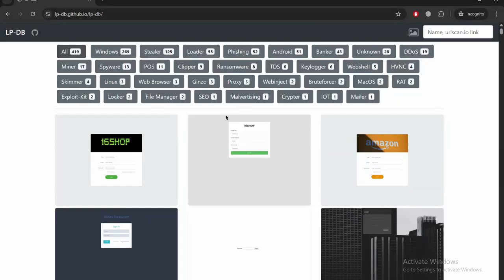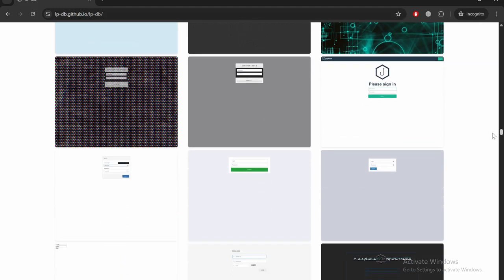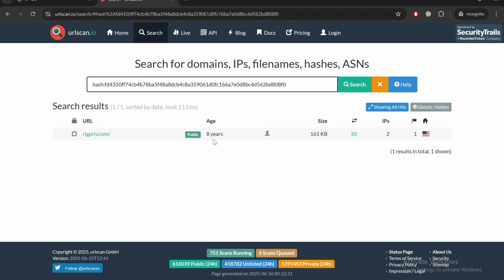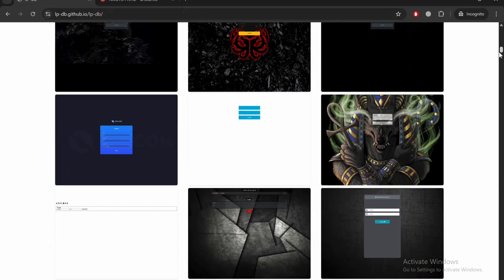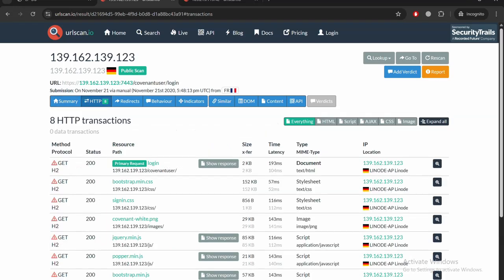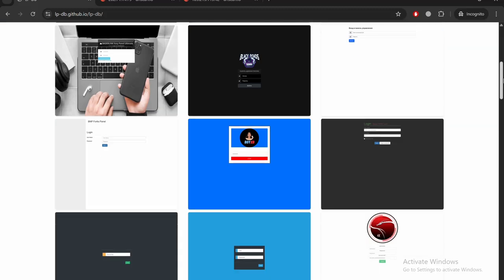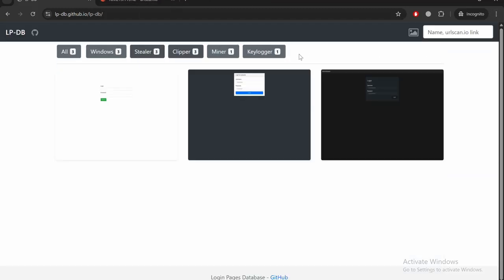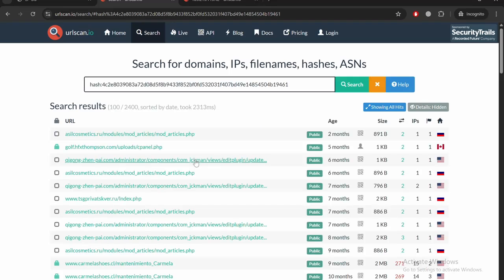Threat Hunting Through Login Pages Database